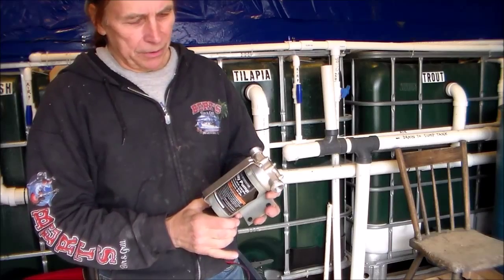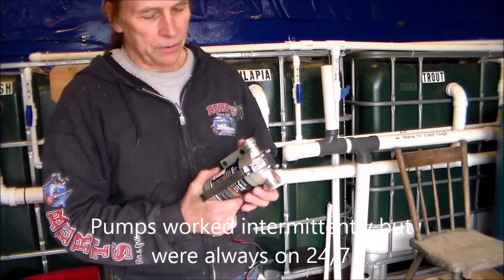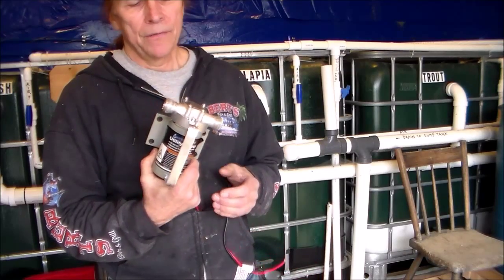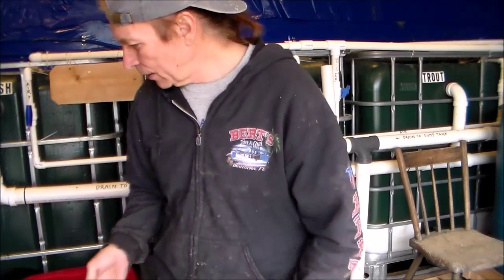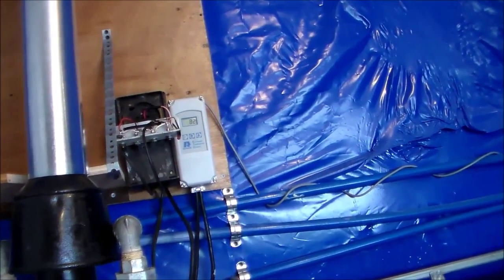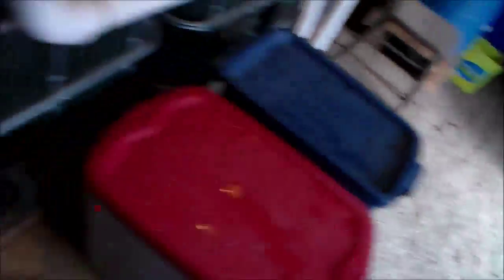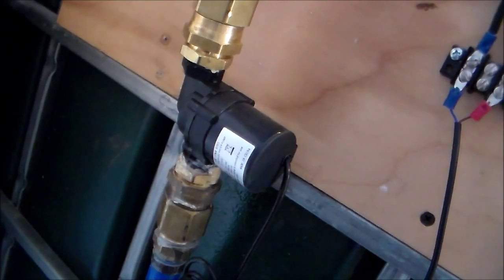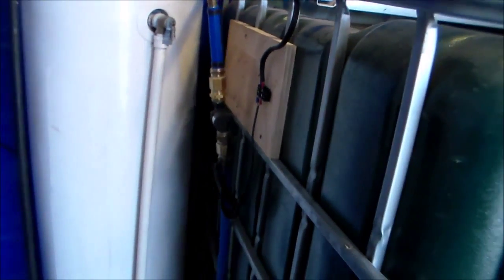Aquaponics Fish Tank heater up grade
Up-grading the circulating pump in the aquaponics fish tank heater.  replacing a leaky shaft drive pump that had a high flow rate and high current draw, with a small magnetic drive that draws only 700 ma of current. Can be used with solar panels.
Relay here;